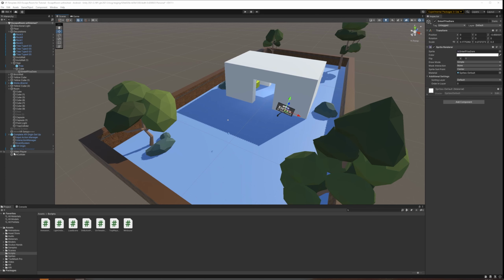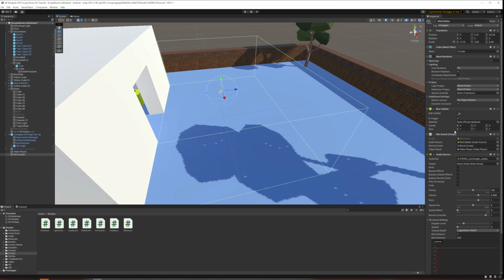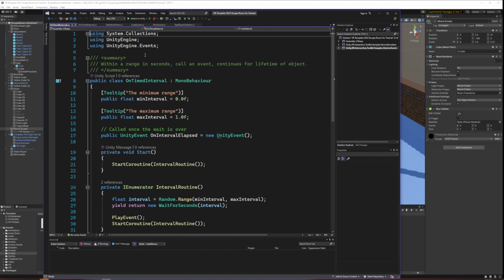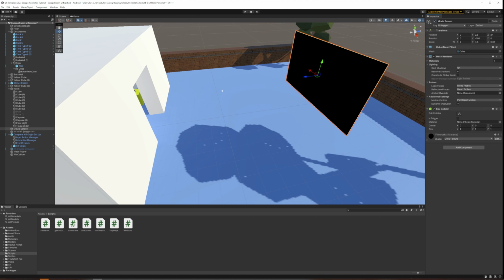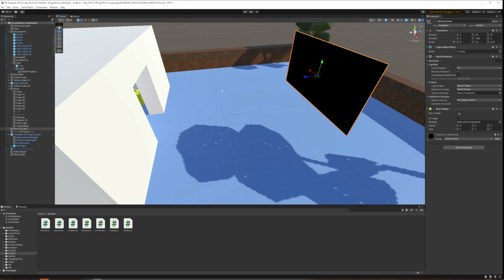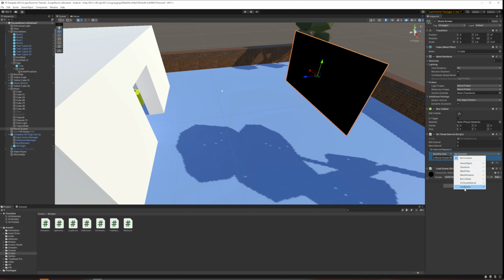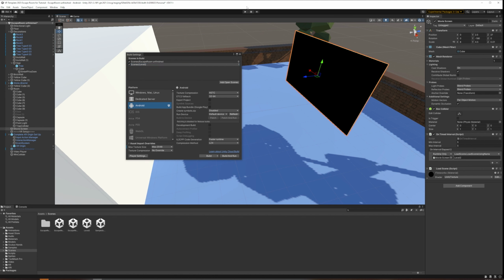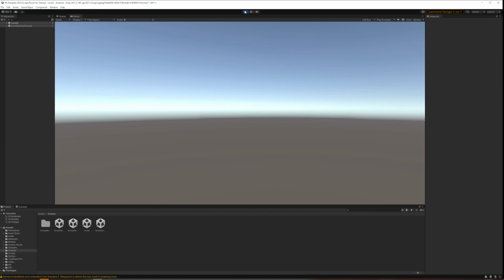How to Load the Next Scene in Unity XR